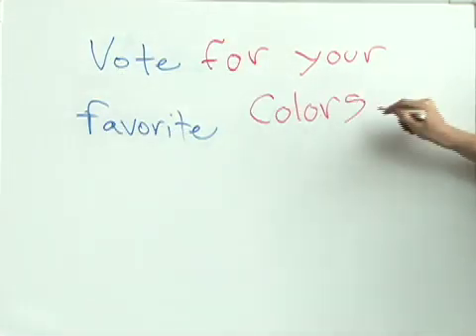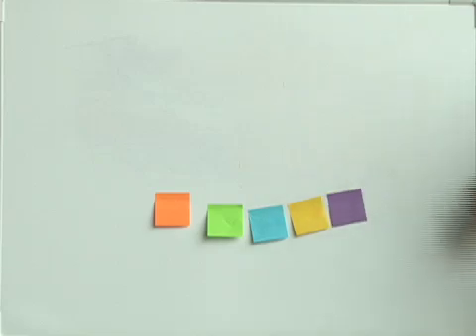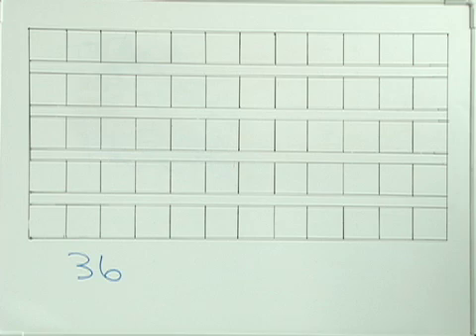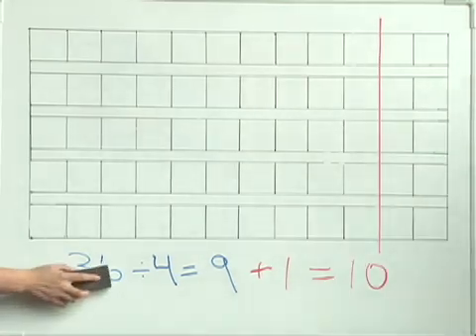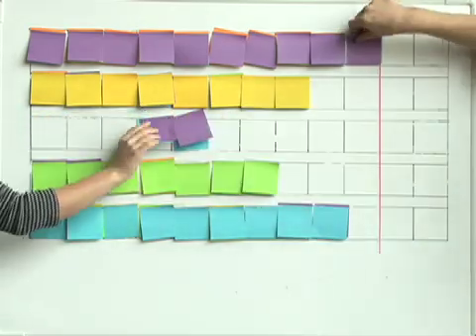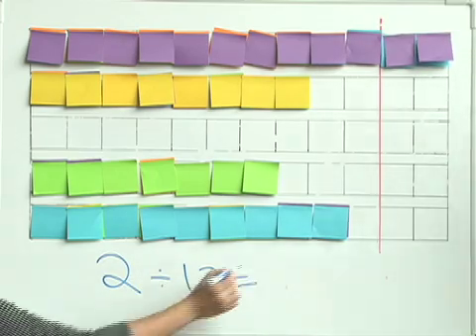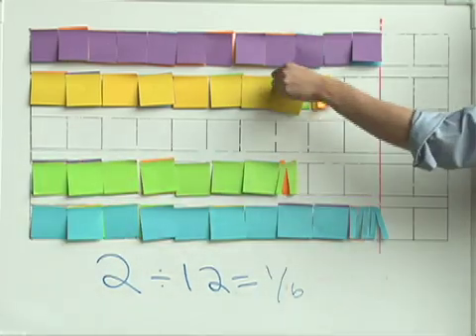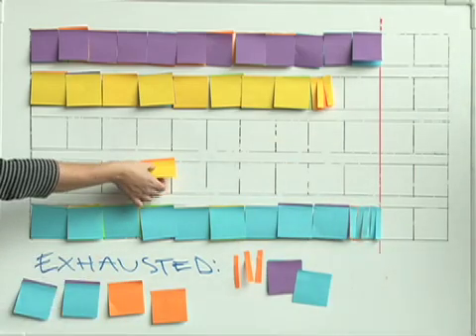How Instant Runoff Voting works 2.0: Multiple winners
Video by: Curtis Gilbert and Molly Bloom

When you apply Instant Runoff Voting  to an election with multiple winners, things get complicated. Voters still rank their choices 1, 2, 3, etc., but figuring out the winners requires long division.  Minneapolis elections officials will have to use math like this to figure out who will sit on its Park Board seats and the Board of Estimate and Taxation. The vote counting, which must be done by hand, is expected to take weeks.